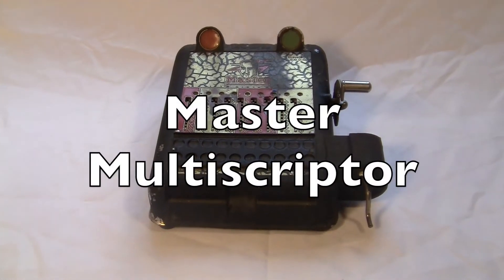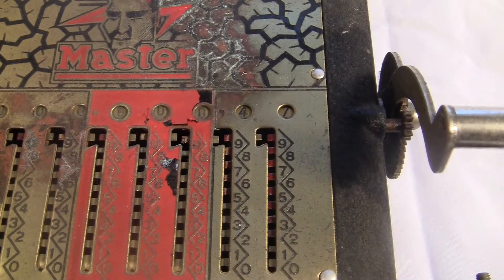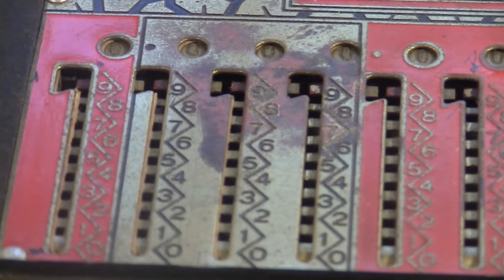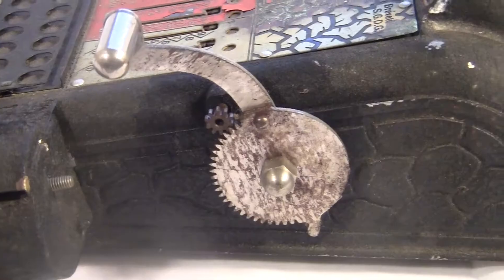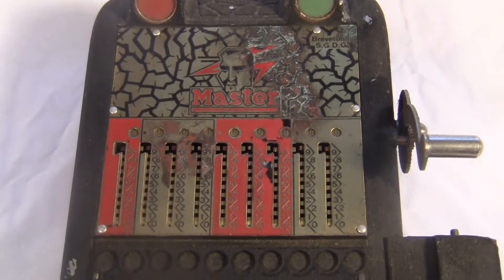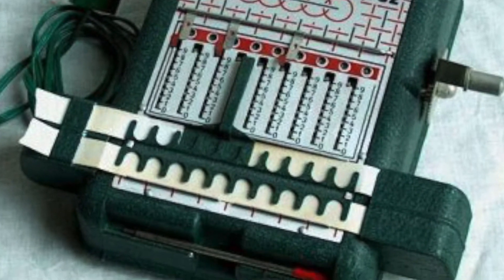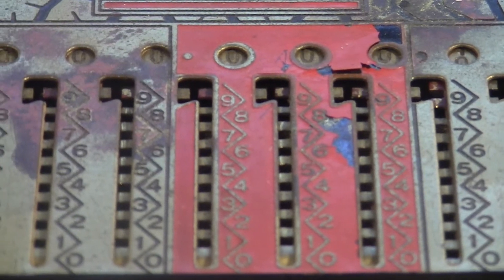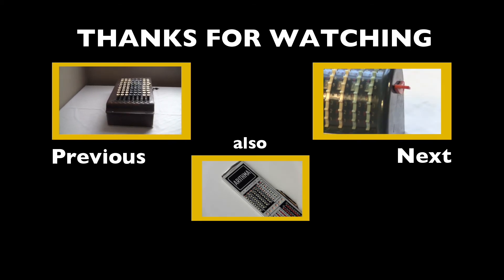Master Multiscriptor Review / HowTo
The Master Multiscriptor, a strange adding machine from Belgium made in the 1930s.